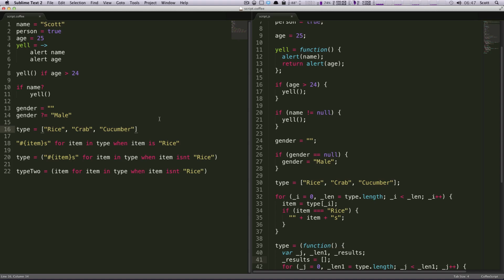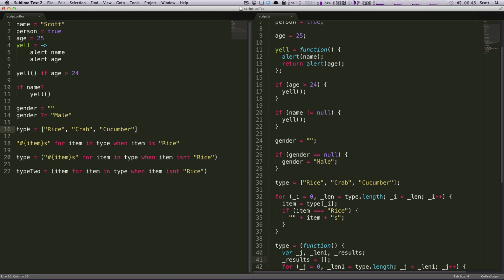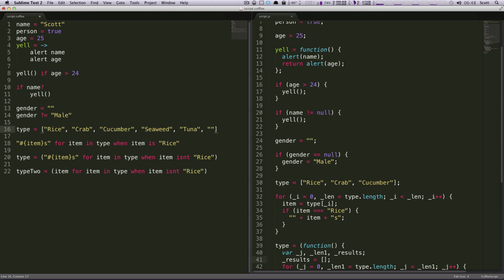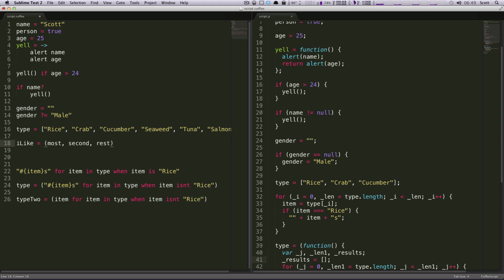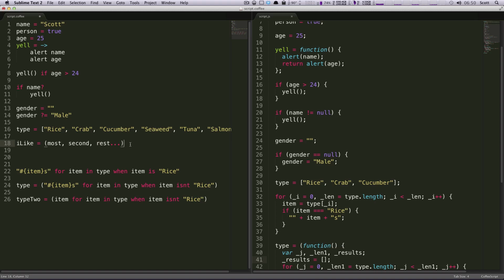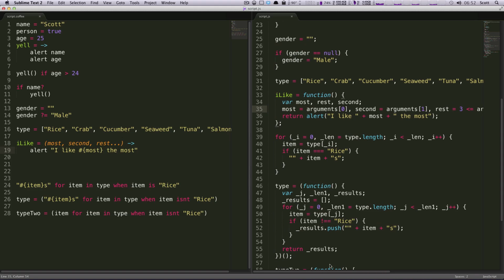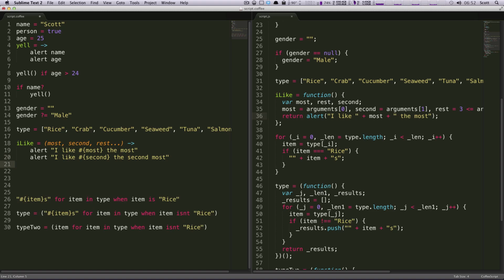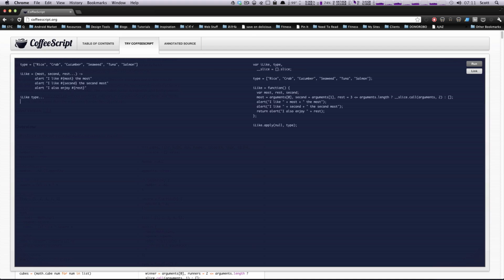Coffee Script Tutorials #10 - Splats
The 10th tutorial in the Coffee Script tutorial series. In this lesson, I'll be showing how to use splats in Coffee Script.